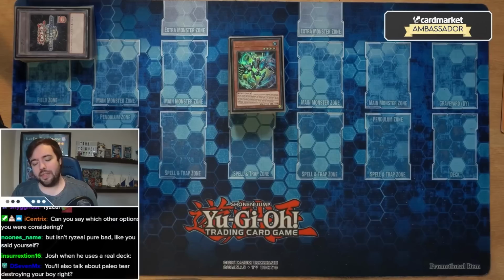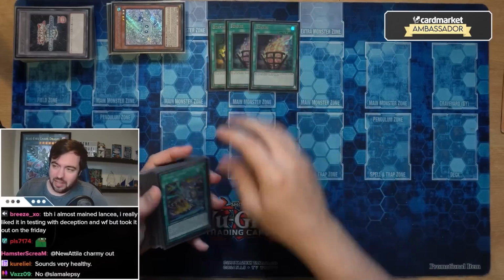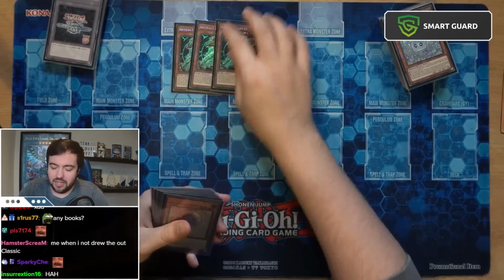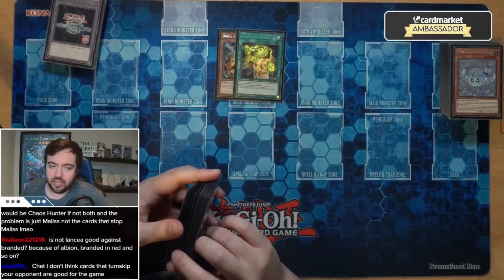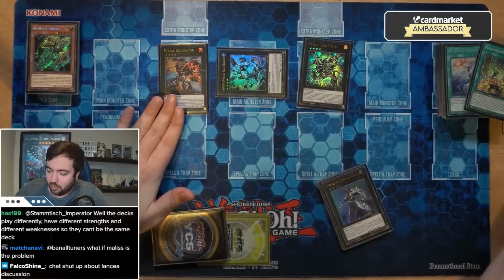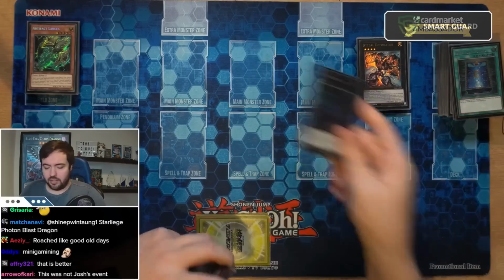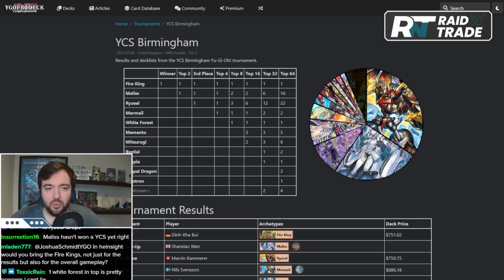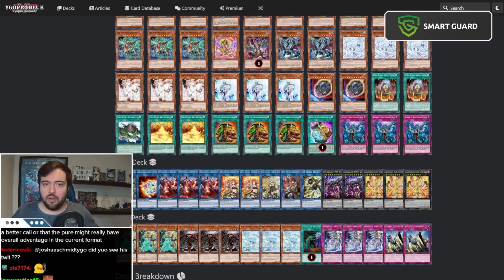I got destroyed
Check out these Links if you want to watch/follow me on other platforms!

► Check out Raid'n'Trade, they offer products as well as events for different TCGs

0:00 Intro
0:33 Why I played the Deck
1:23 Other Decks I was considering
2:24 Main Deck
5:16 Side Deck
6:38 How I lost to Branded
8:03 Extra Deck
10:25 Why did the Deck not perform?
11:21 Decks in Top Cut
14:22 Dinh-Kha Bui
16:20 Closing Words